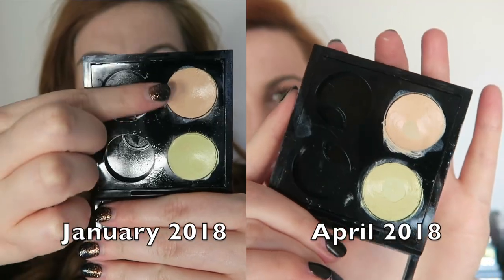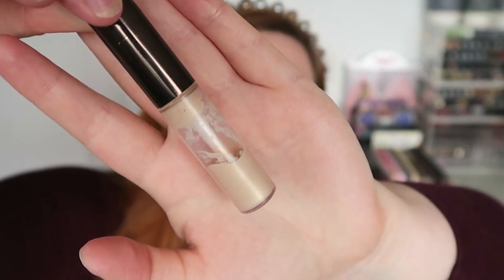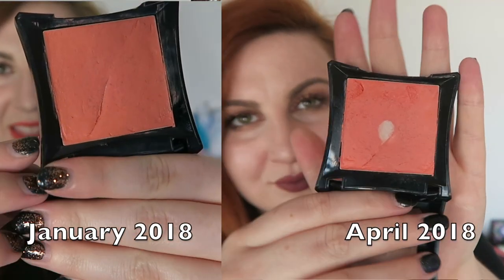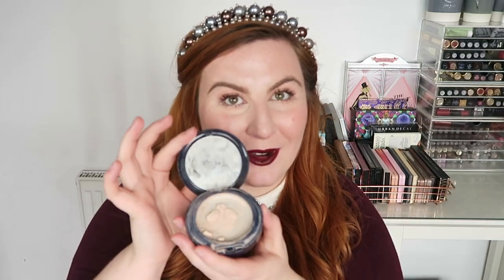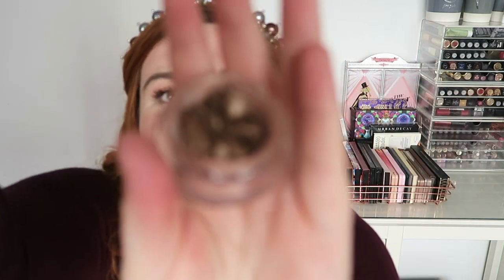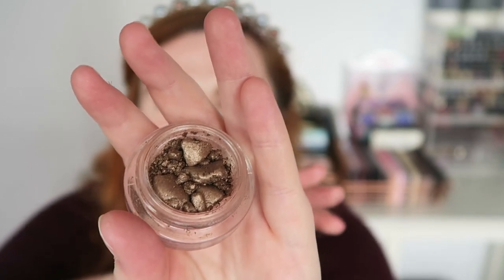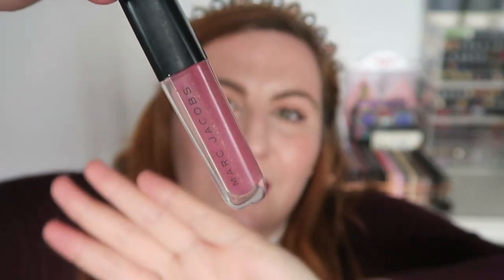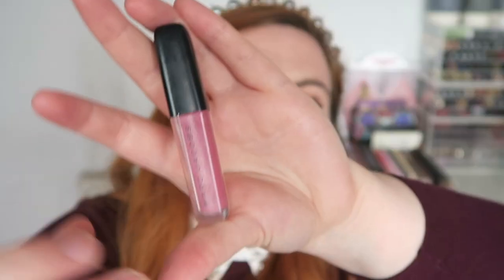2018 Project 10 Pan - Update #2! | Rose Keats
The second update  in my 2018 Project 10 Pan aka my First Ever Project Pan. Here's where I've reached by August and what I'm hoping to manage for next time...

Illamasqua Rude Blush - I talked rubbish, it's not discontinued, even though I'd been told it was?!
Chanel Illusion D'Ombre Mirage This is officially discontinued so I highly, HIGHLY recommend getting this while you can - my favourite eyeshadow EVER!
MAC X Cyndi Lauper - Long gone, can't find a link for!

Requested Videos